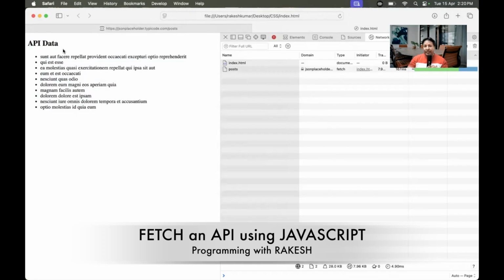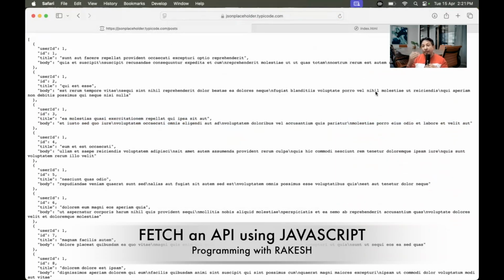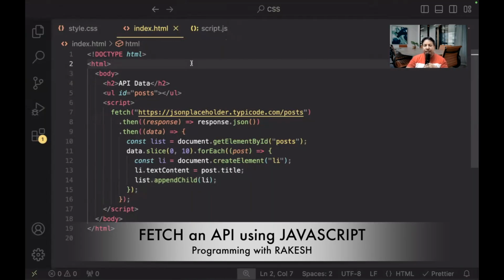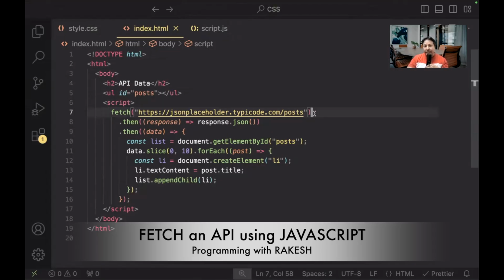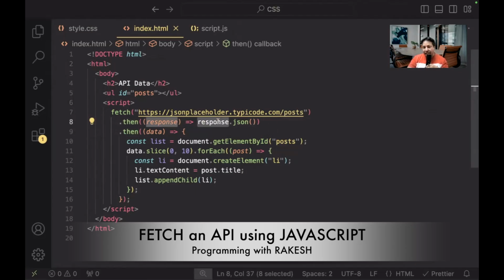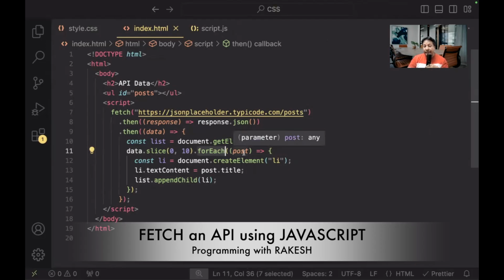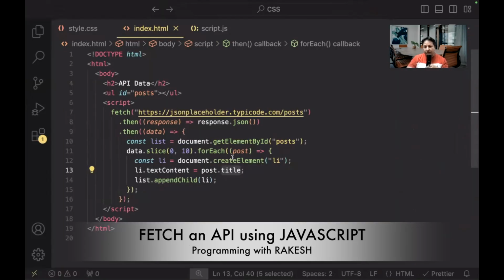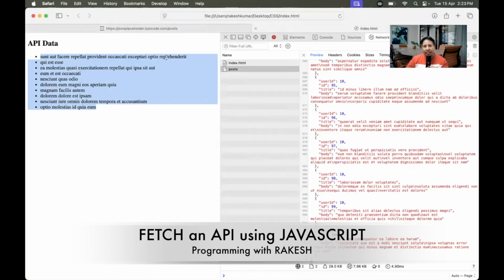Fetch API in JavaScript | Step-by-Step Example Explained | Programming with Rakesh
Learn how to use the Fetch API in JavaScript to make HTTP requests and handle responses effortlessly! In this tutorial, Rakesh breaks down a practical example, guiding you through the process of fetching data from an API, handling promises, and displaying results. Perfect for beginners and intermediate developers looking to level up their JavaScript skills.